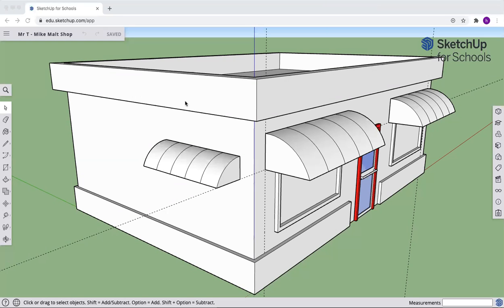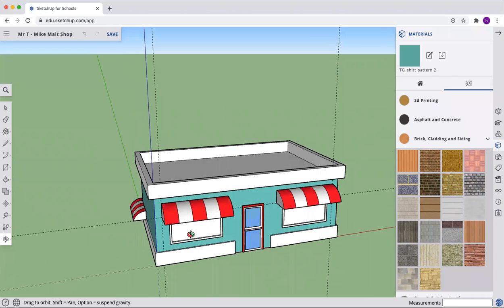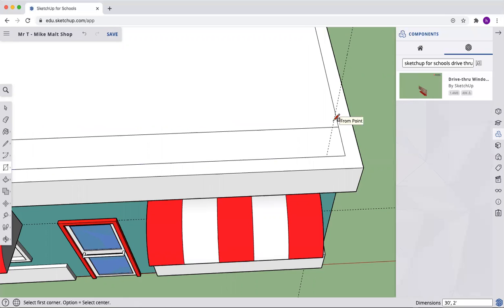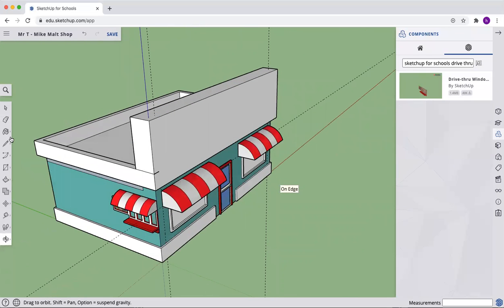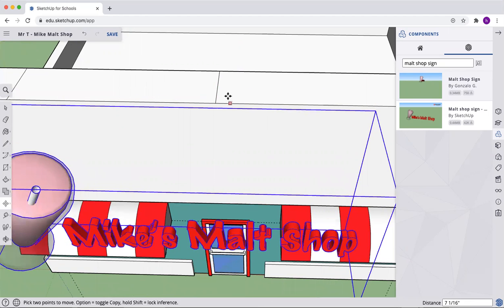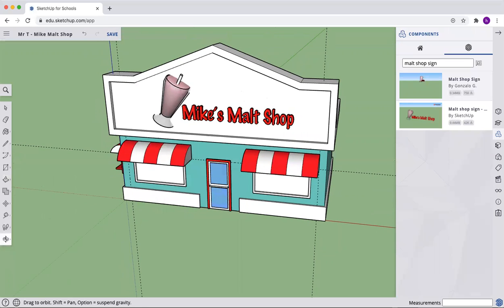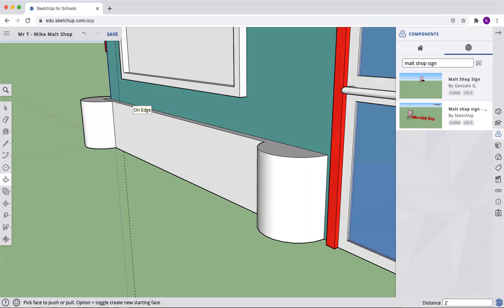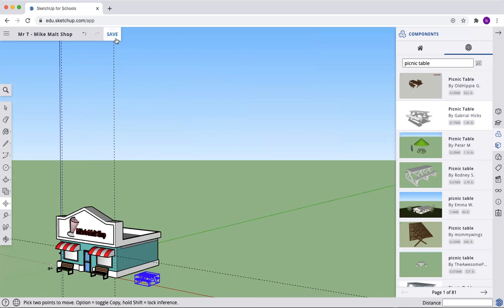SketchUp for Schools Mike's Malt Shop part 3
Use the video to start on Mike's Malt Shop in SketchUp for Schools